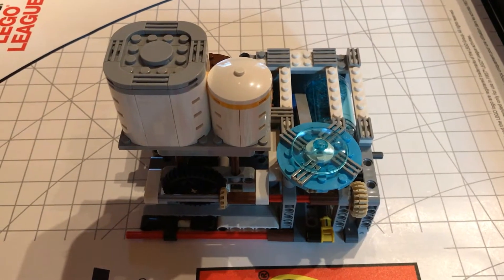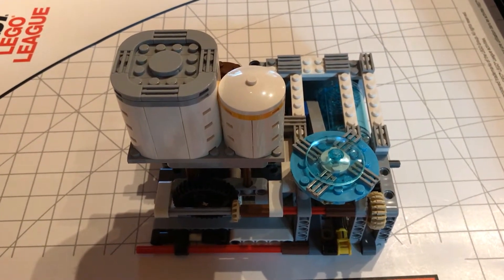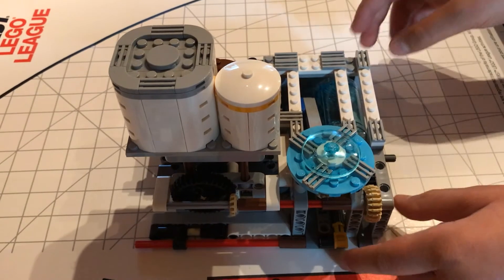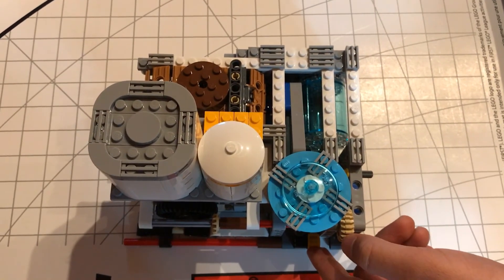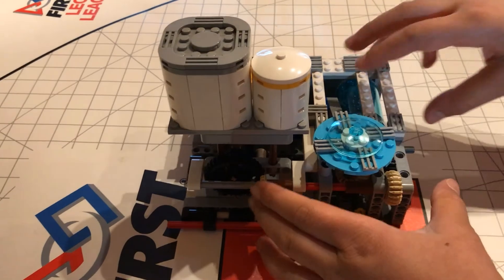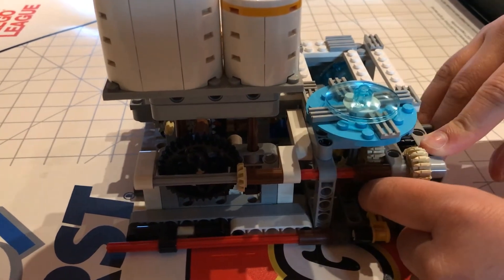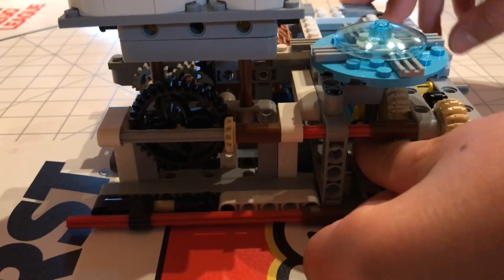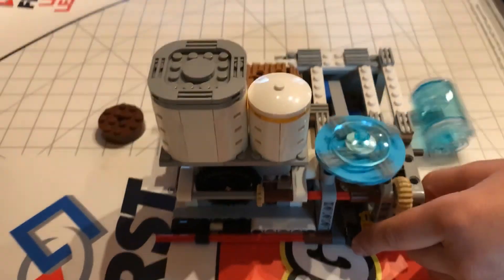Tips for Fixing the Hydro Dynamics Water Treatment Mission Model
This video shares some simple ways for fixing your Hydro Dynamics Water Treatment Mission Model if the Sludge and Big Water do not eject properly.